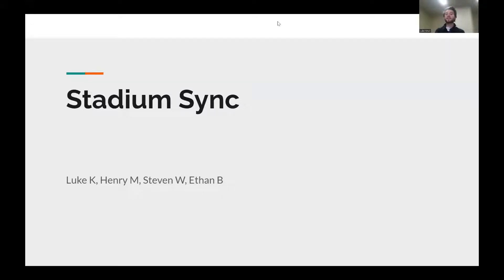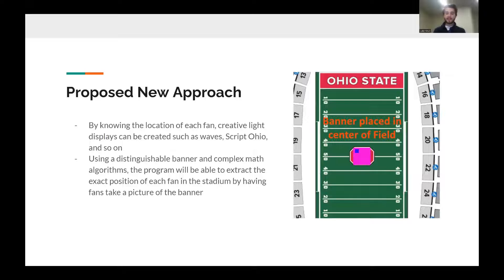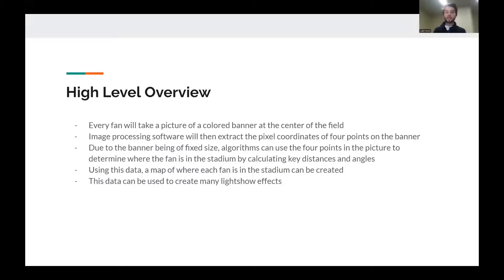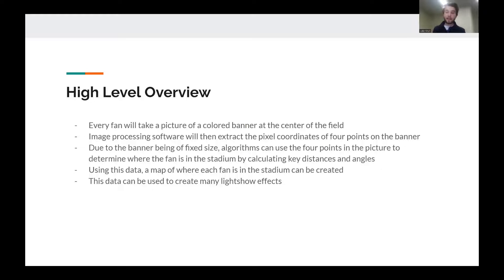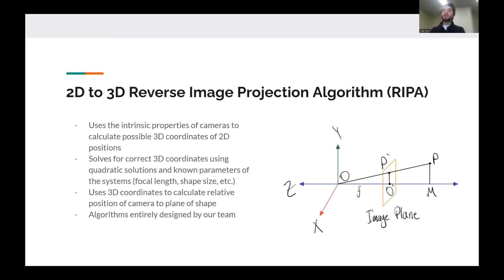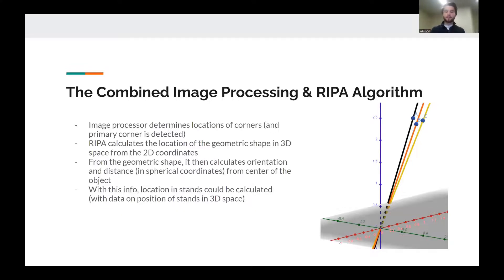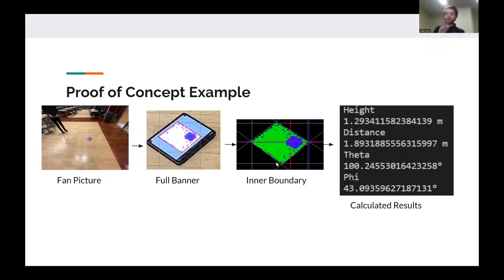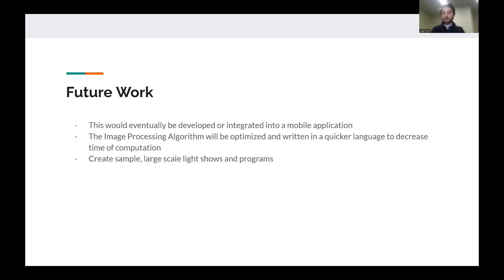HackOHI/O 2022, Kappa Klub, Stadium Sync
Winners: First place Hack OHI/O, Honda Challenge
Team Name: Kappa Klub
Team Members: Steven Wu,Ethan Bates,Henry Manning,Luke Knull
Project Description: An idea and proof of concept for synchronized light shows through image processing and algorithms to determine the location of fans in the stands of the Shoe based on photos taken of a banner in the center of the field. We coded both an image processor (to find the location of the corners of the proof of concept banner) and an algorithm (which we called RIPA) to determine 3D location data based on the 2D data of the photo. This proof of concept shows using photos to determine location is possible, so location based light shows and other ideas are feasible.
Event Description: HackOHI/O is a 24-hour hackathon that attracts over 800 participants annually for a full weekend of coding, learning, networking, and innovation. HackOHI/O gives students a unique, experiential-learning opportunity to build technology projects from scratch in a welcoming, supporting environment.